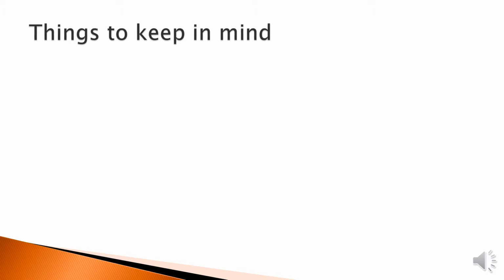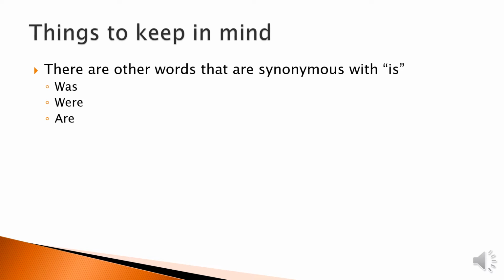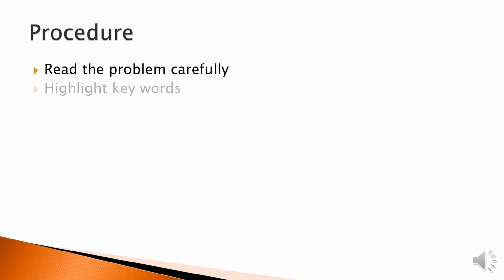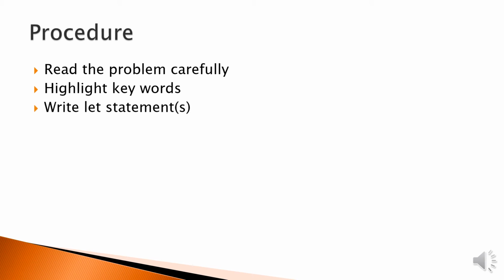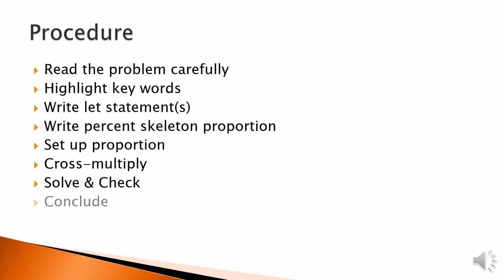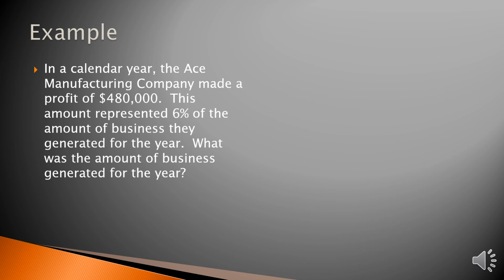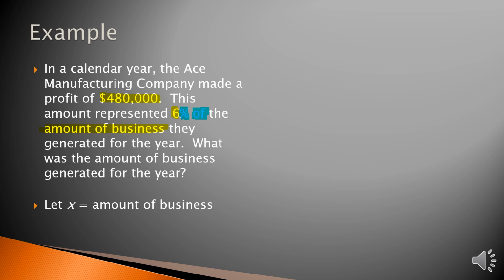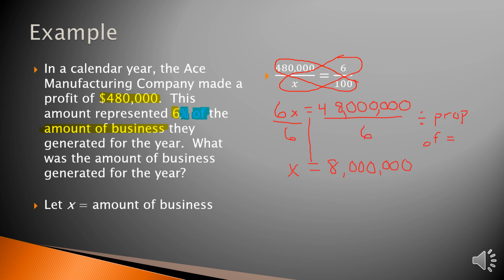Lesson 3-5 - Percent Word Problems